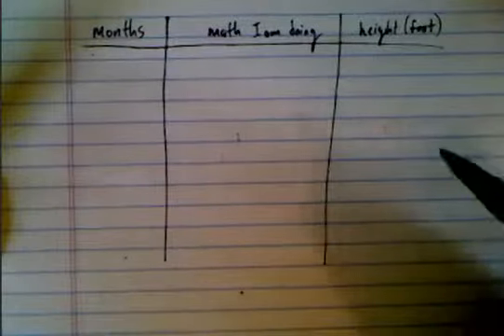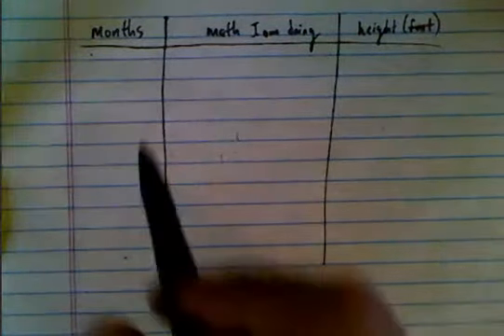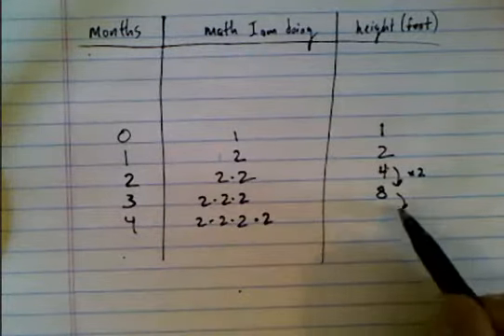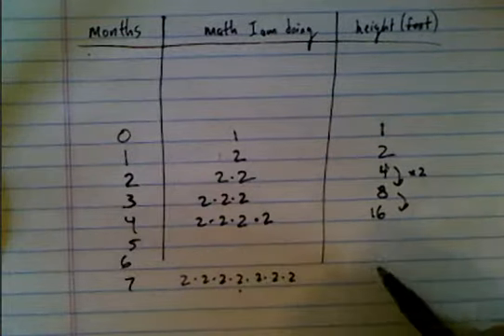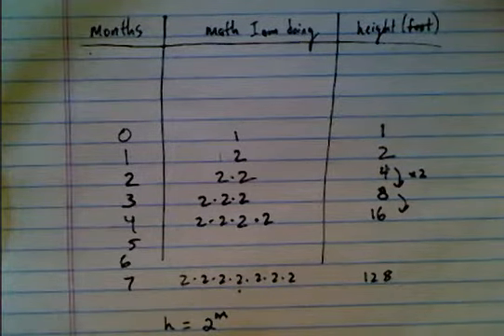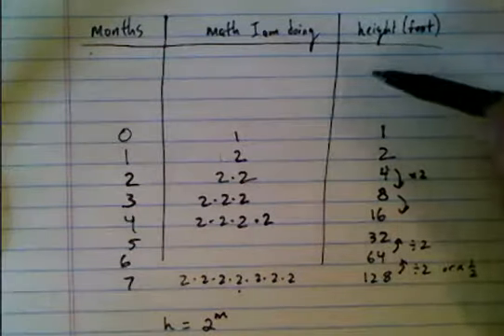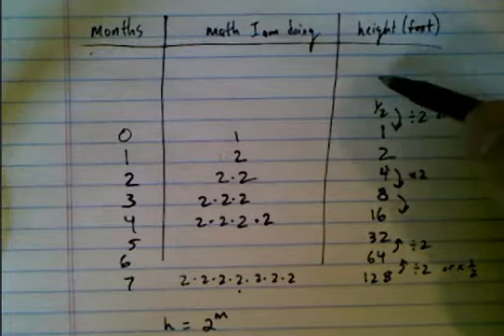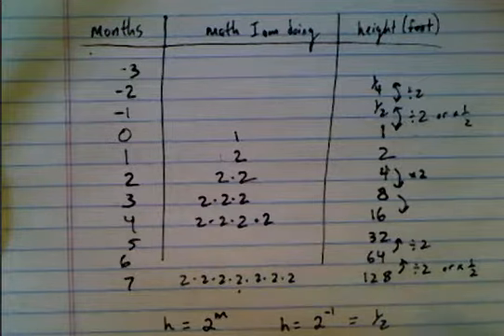Screencast by Marks from Screenr.com